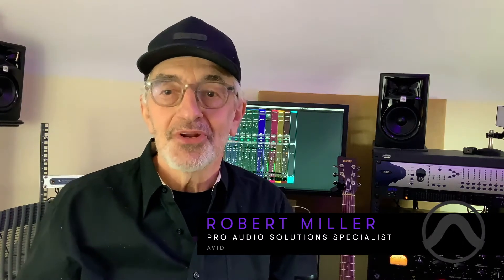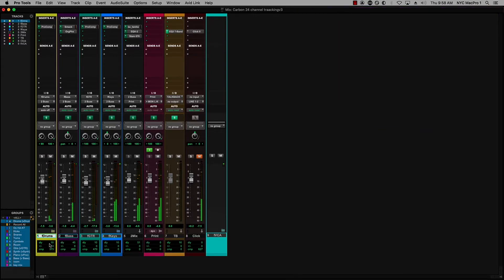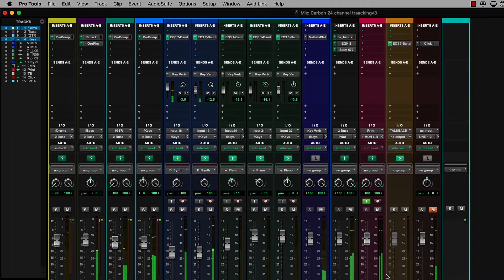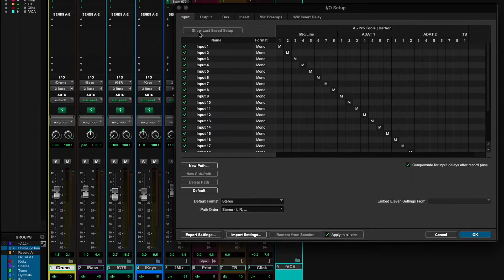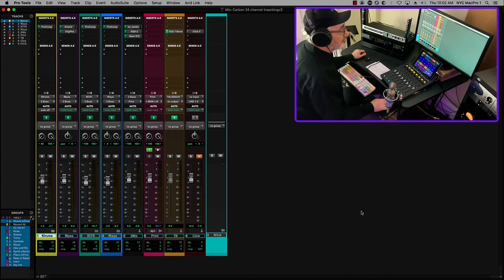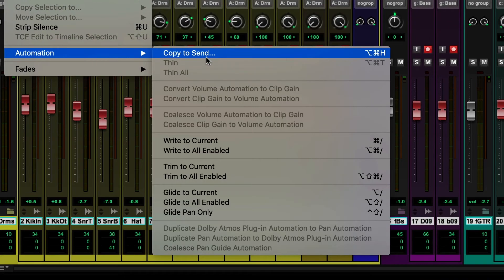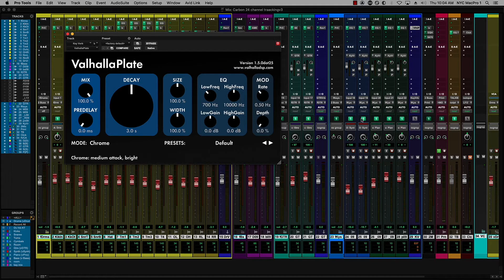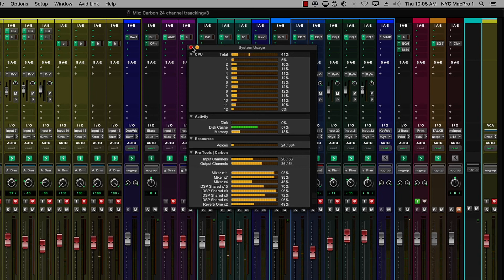Tracking with Headphone Mixes on Pro Tools | Carbon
Avid's Robert Miller discusses how to set up headphone mixes with the Pro Tools | Carbon audio interface.